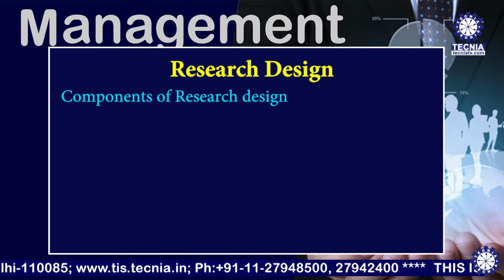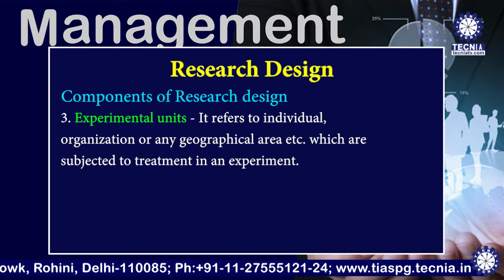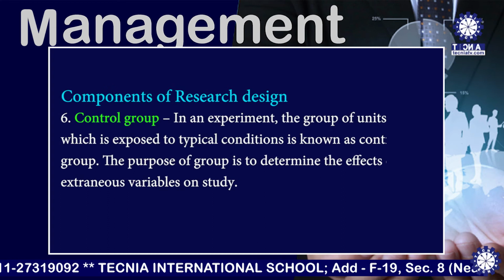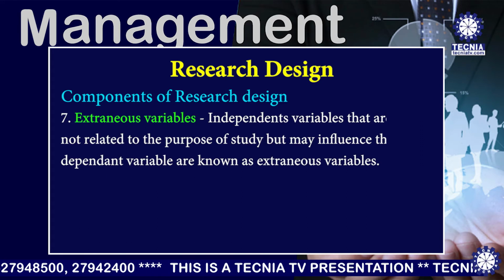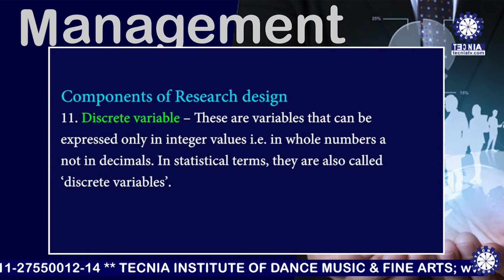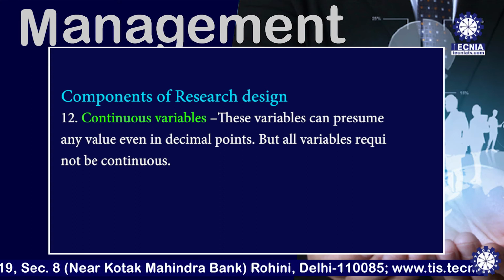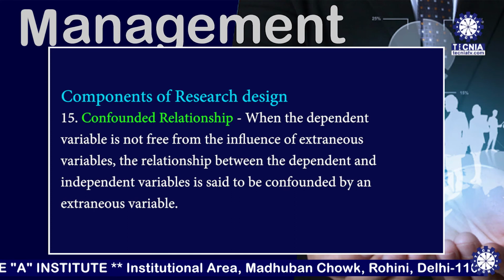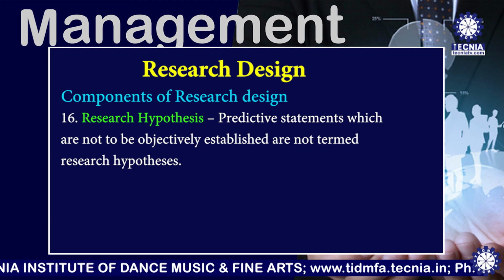Research Design || Business Research Methods || Dr. Sandeep Kumar || MBA || TIAS || TECNIA TV